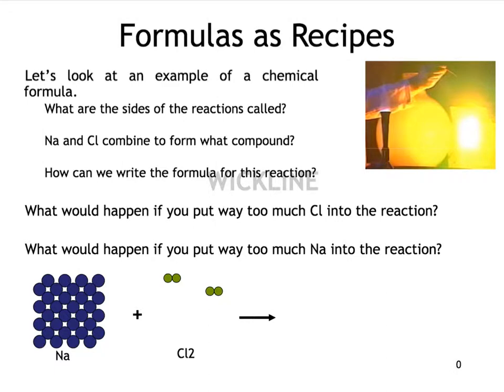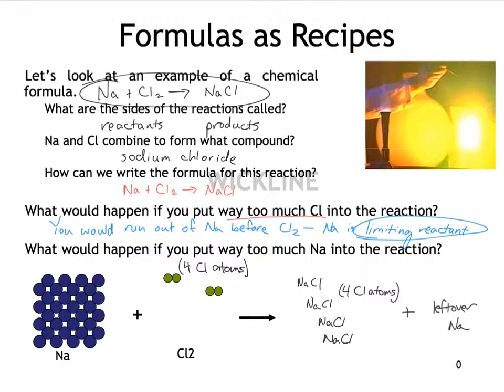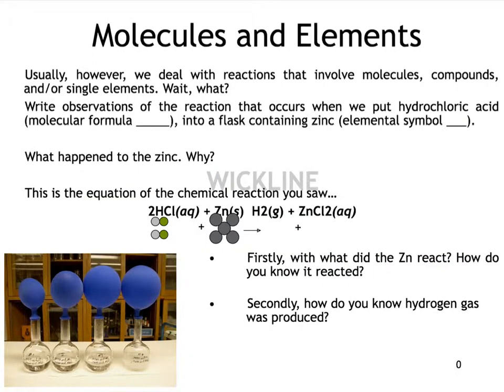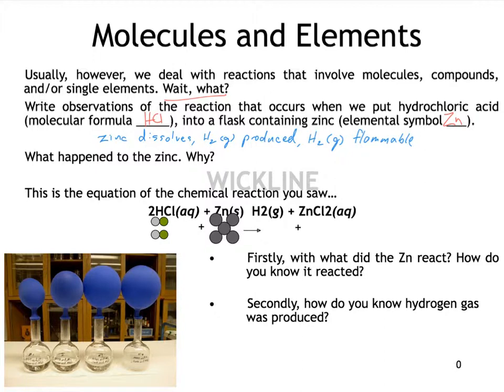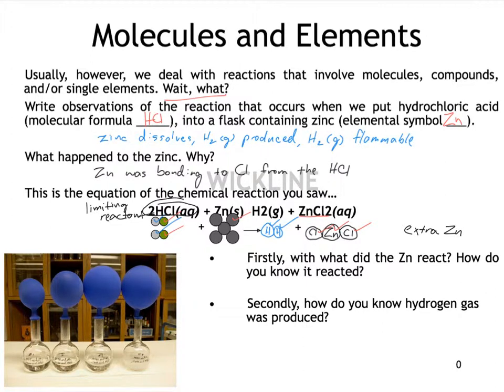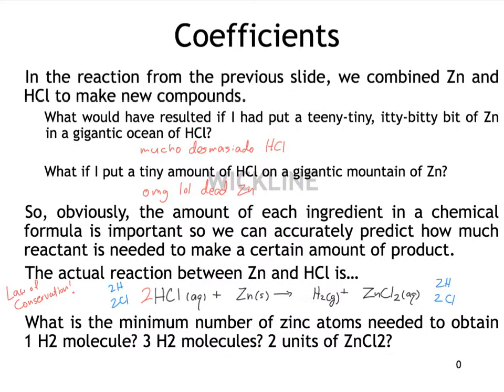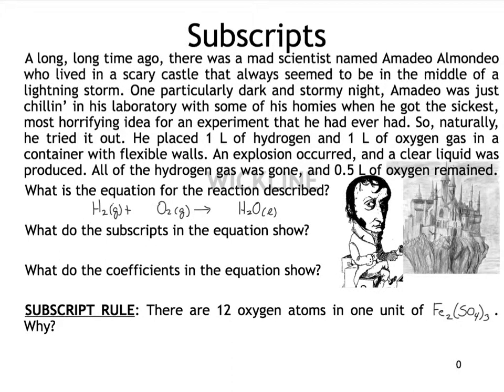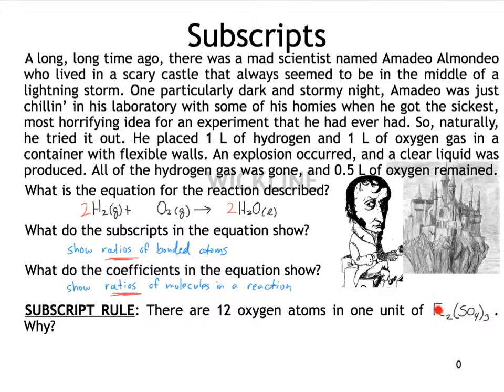6.01 Chemical Formulas